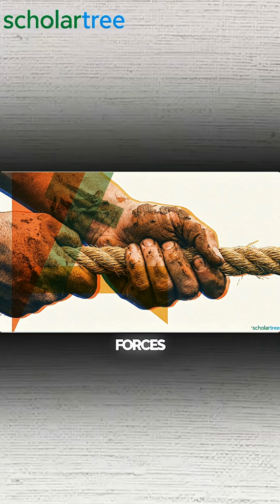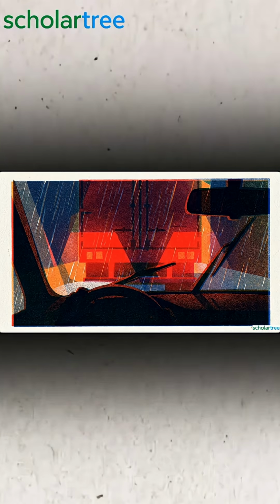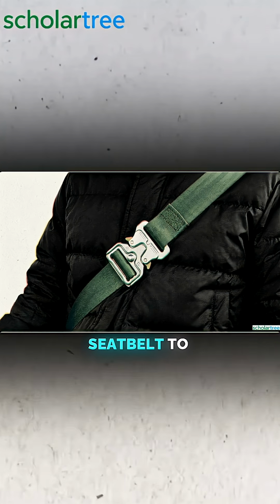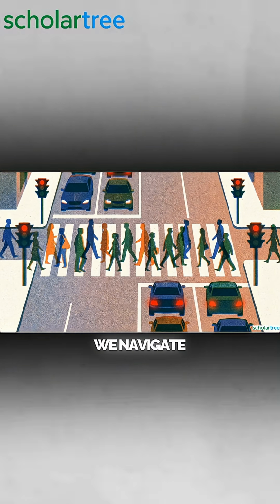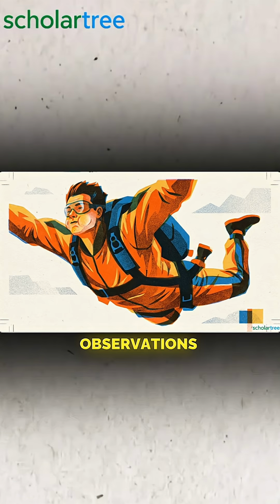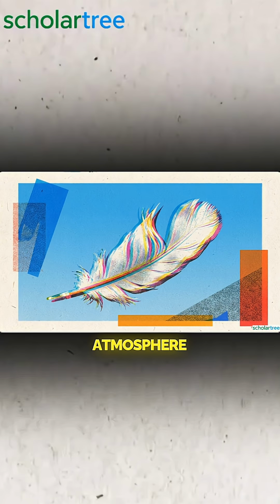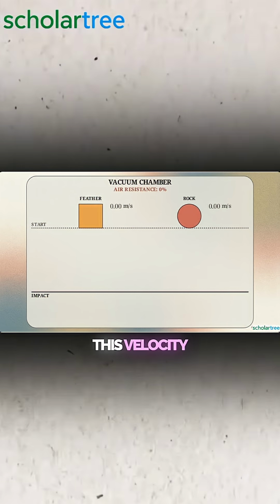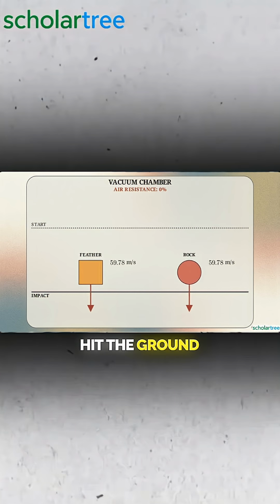Physics Explained in 180 Seconds ⚡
Everything we know about the universe in three minute. 🌌 From gravity to quantum mechanics, this is the map of physics. 🌿